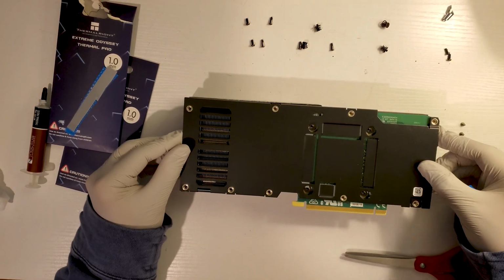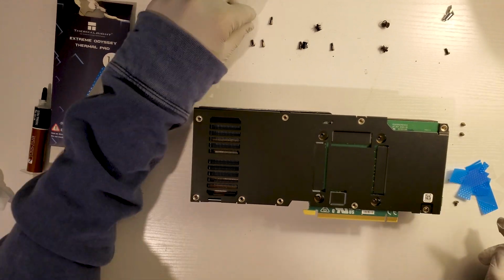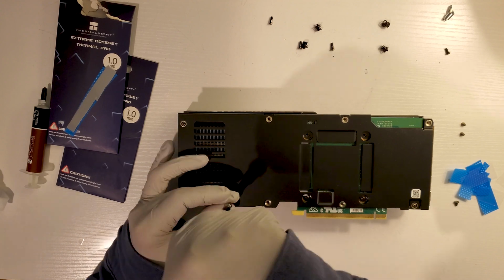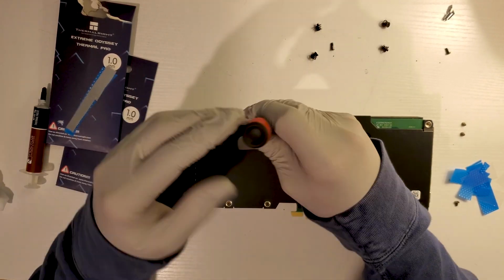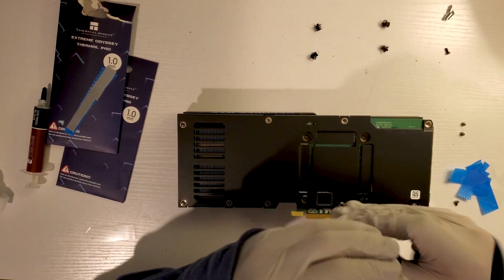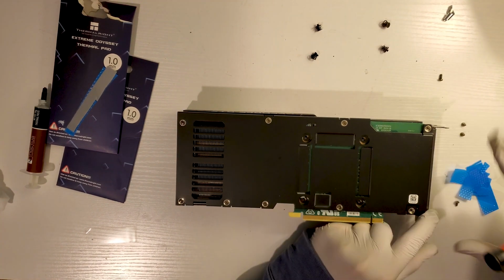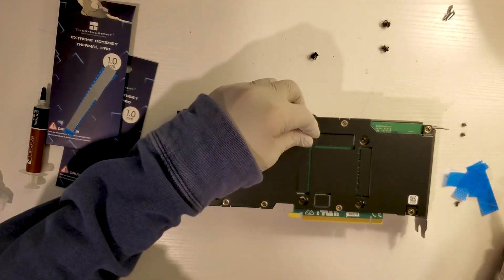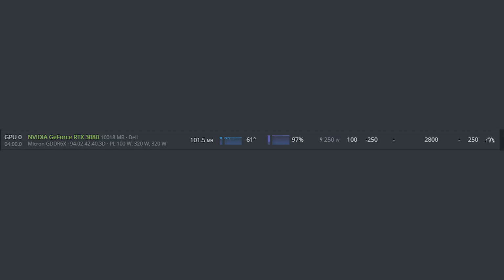Dell Alienware RTX 3080 Mod for 100+ MH on Ethereum (Fix Thermal Throttling)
In this video I show how to fix the thermal throttling issue found on the RTX 3080, the Alienware version specifically, and how to achieve over 100 MH while mining Ethereum, without thermal throttling.
Parts Used:
Thermal Paste
Thermal Pads
Screw Driver Set
Alcohol Wipes